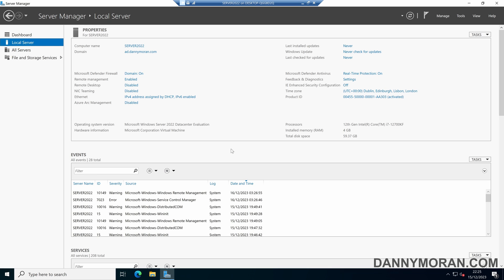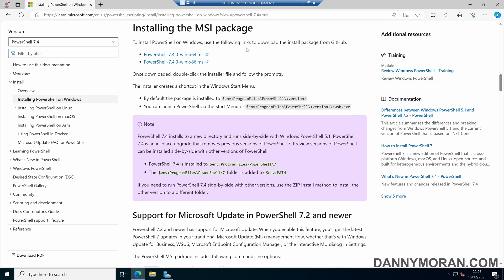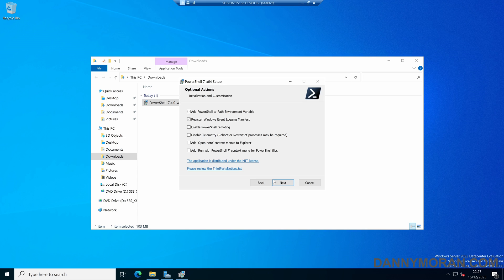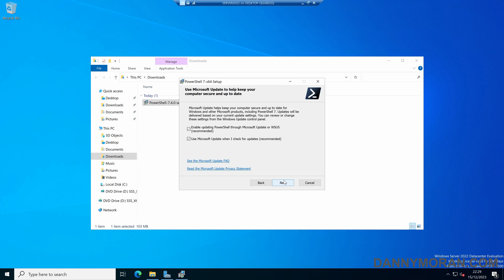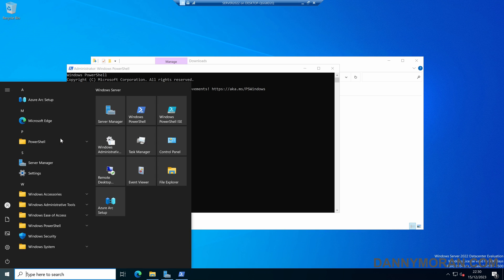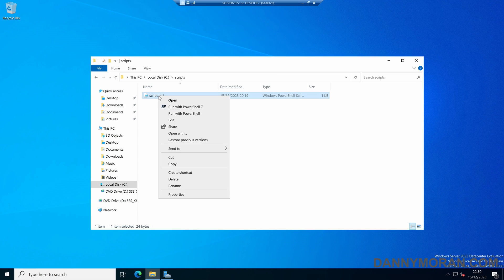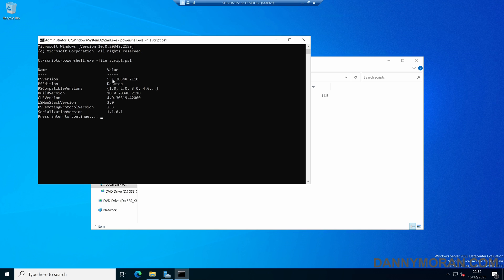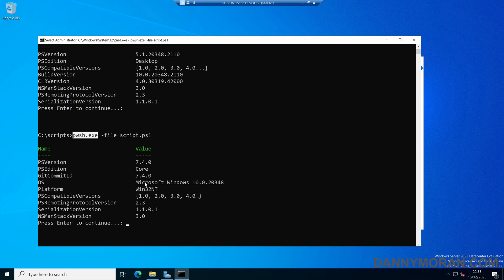How to install PowerShell 7 on Windows Server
Learn how to install PowerShell 7 on Windows Server and how to execute scripts using either PowerShell 7 or PowerShell 5. In this example, I show you how to download the PowerShell 7 MSI, go through the installer options, and then how you can execute PowerShell scripts using the newly installed PowerShell 7.